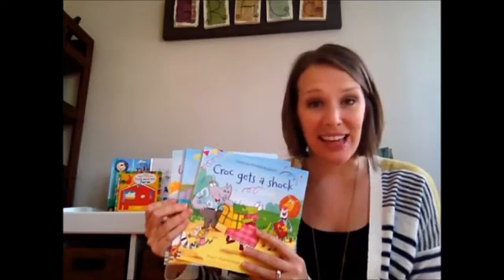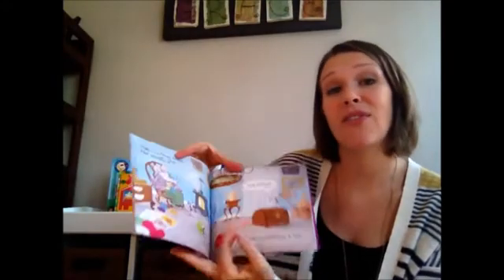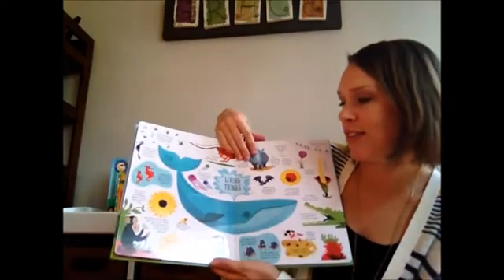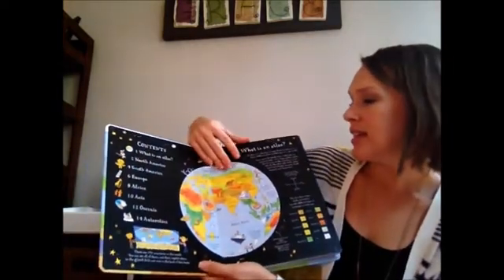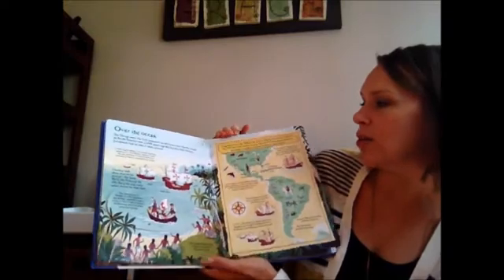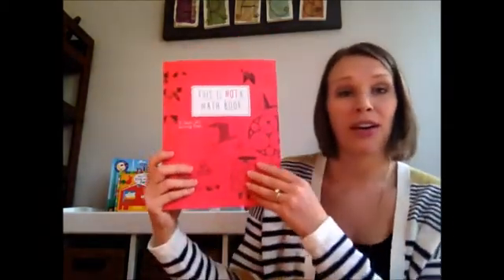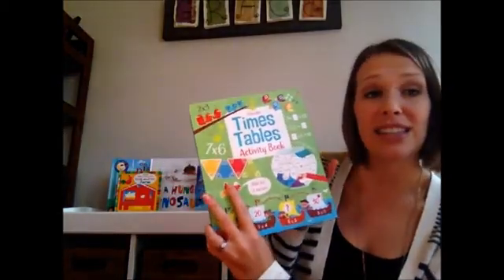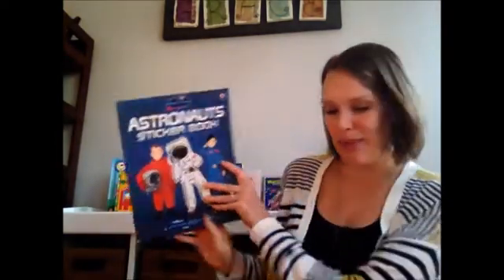Usborne Educational Books for Elementary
A small sample of our amazing books geared towards teaching elementary school concepts!